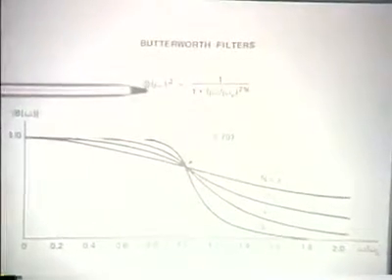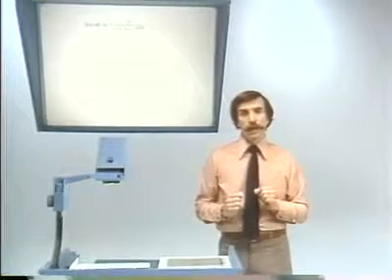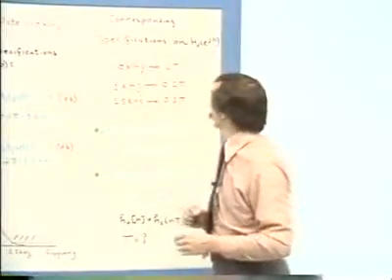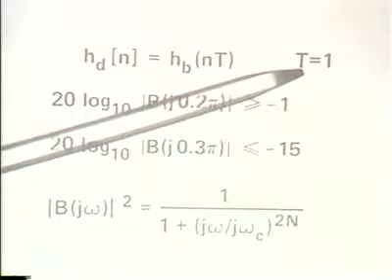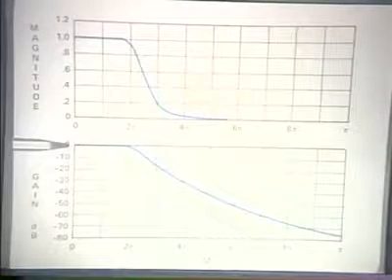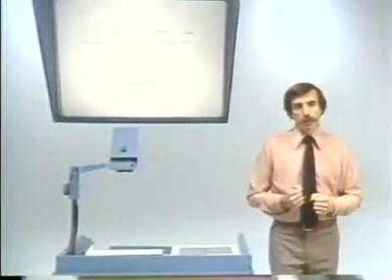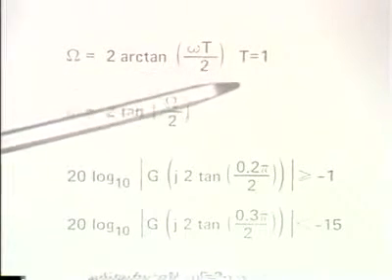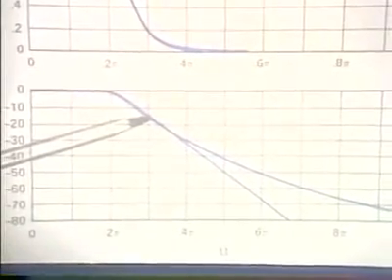Lecture 24 Introduction to Butterworth Filters by MIT OpenCourseWare